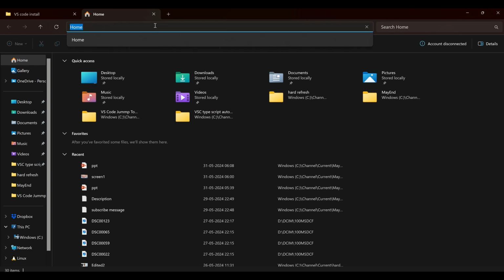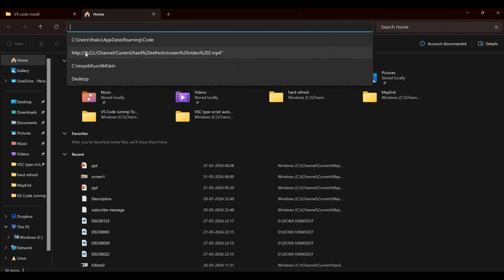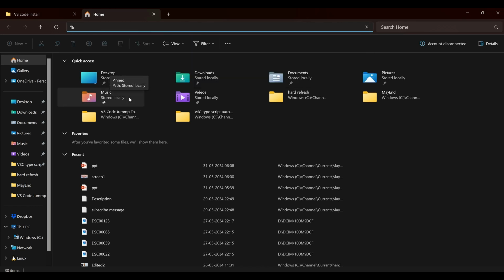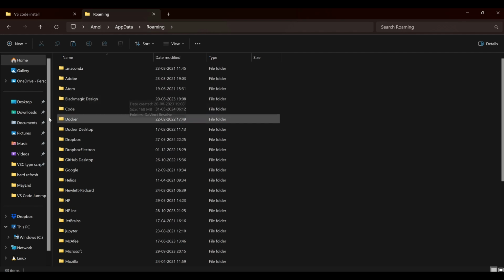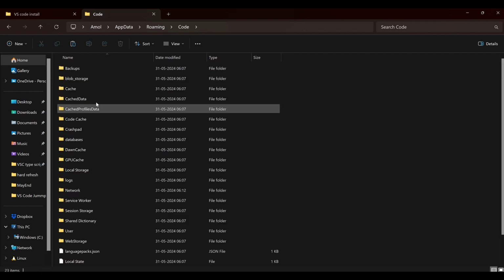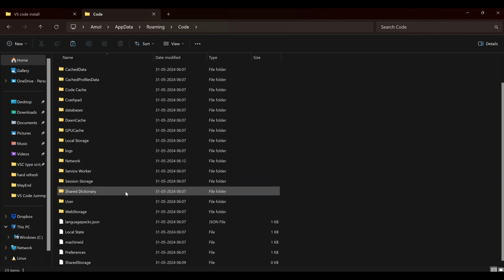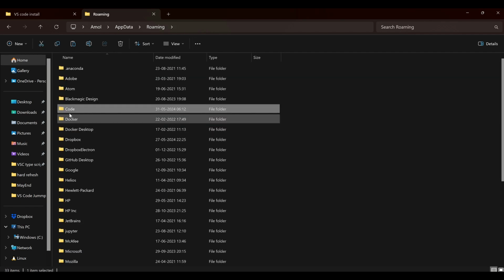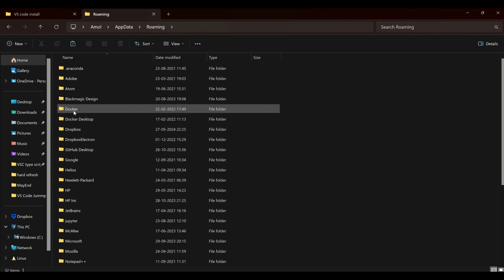How to Remove VS Code Completely (Simple Guide)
This tutorial is perfect for beginners who want to remove VS Code completely from their computer. We'll provide clear instructions with easy-to-follow steps.